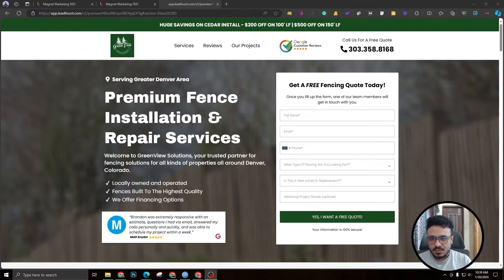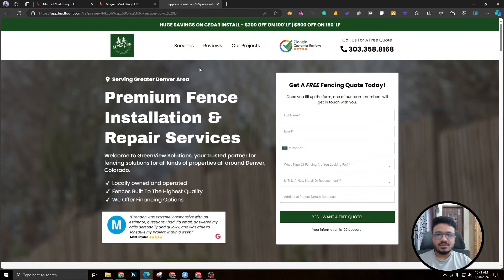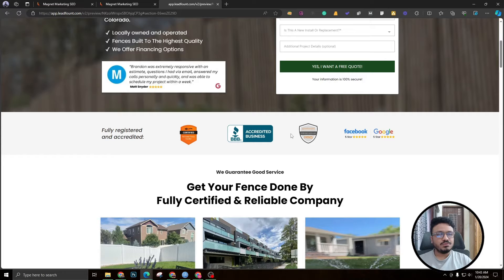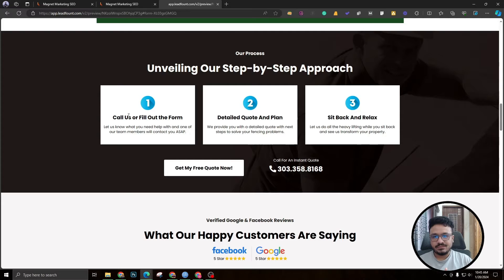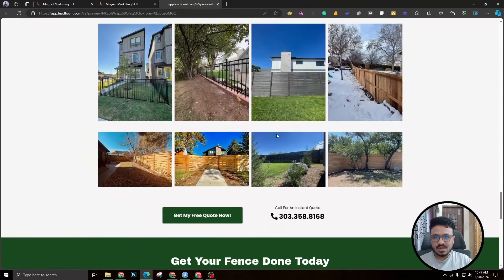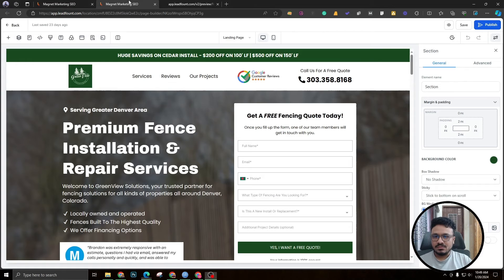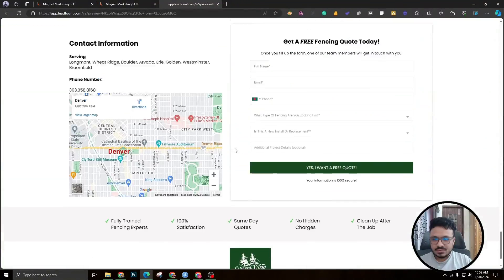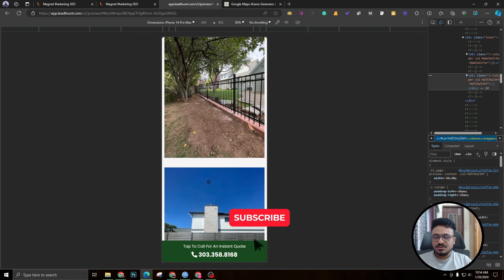GoHighLevel Landing Page Design 2024 | High Converting Page For Local Business